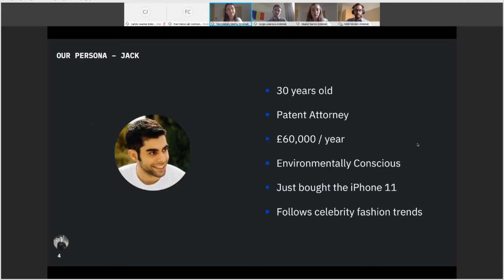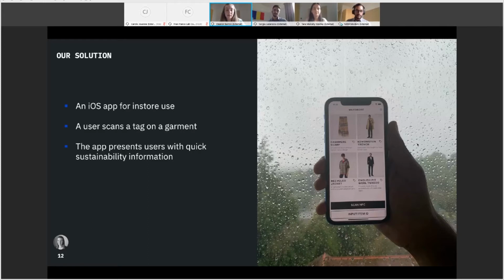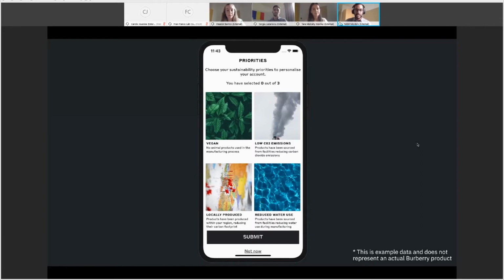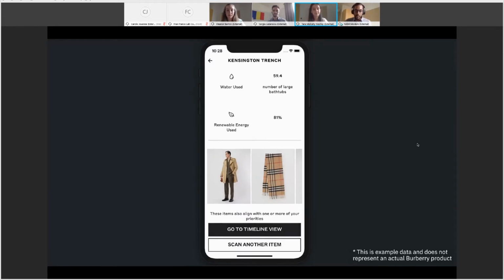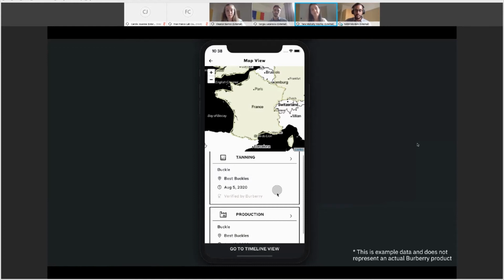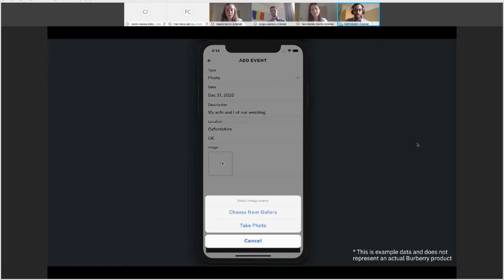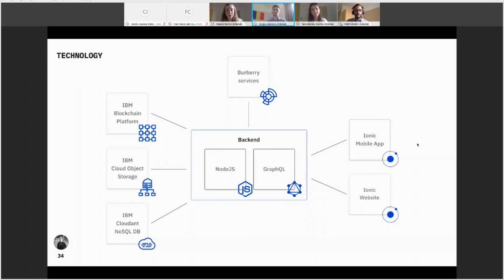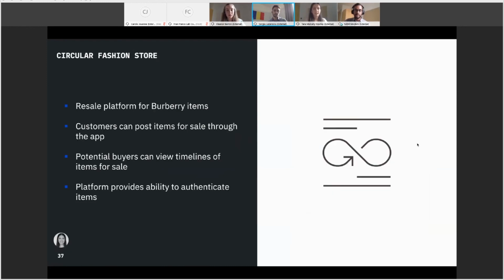Extreme Blue 2020 Team Footprint